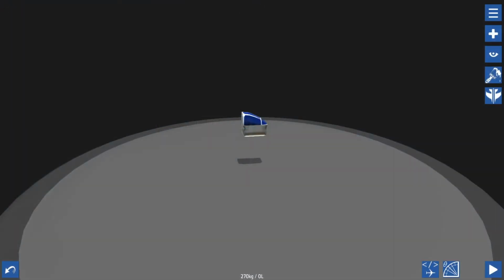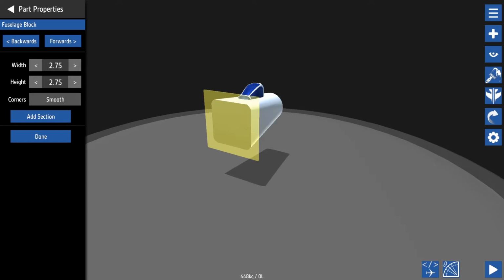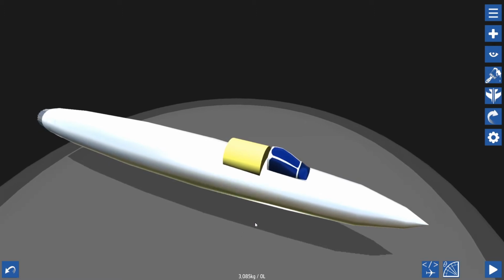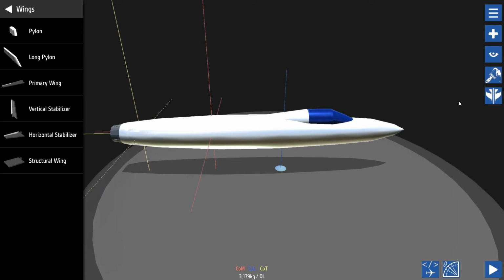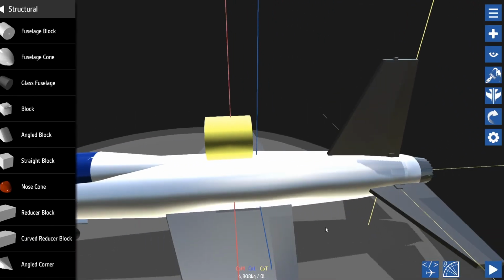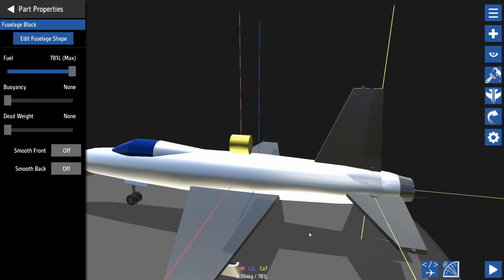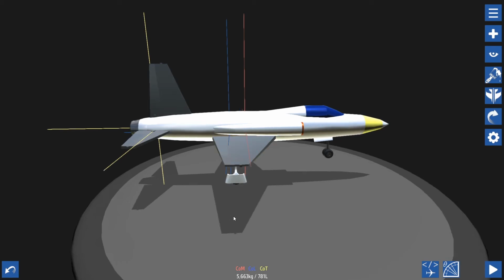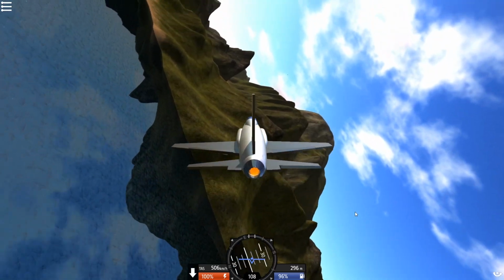SimplePlanes Tutorial #3: Fuselage Pieces, Nudging, and An Introduction To XML Editing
NOTE: Only after uploading did I realize that the Overload and Fine Tuner mods were integrated into the base game. **YOU ONLY HAVE TO ENABLE THEM IN THE MOD MENU, YOU DO NOT HAVE TO INSTALL THEM**

Again, I would absolutely LOVE to see what you have built using what you learned in the video or with your own skills. Feel free to paste links to your original builds in the comments.

I strongly recommend watching through the whole video first as the timestamps below are missing many of the smaller learning areas encountered throughout my recording session. The timestamps are for convenience to jump to certain areas to refresh.

1:20 - Fuselage pieces
5:05 - Nudging
7:55 - Fine Tuner
11:34 - Introduction to XML Editing (Fuel Tanks)
17:02 - Introduction to XML Editing (Engines)

All music by TheFatRat:
Premiere (VIP Edit)
Fly Away (Instrumental)